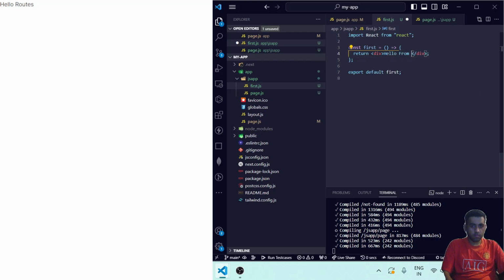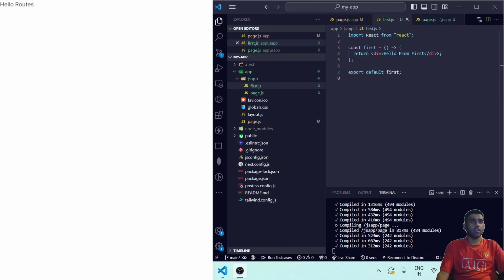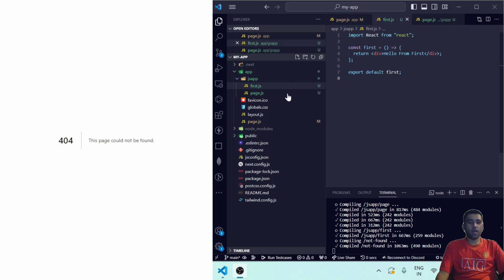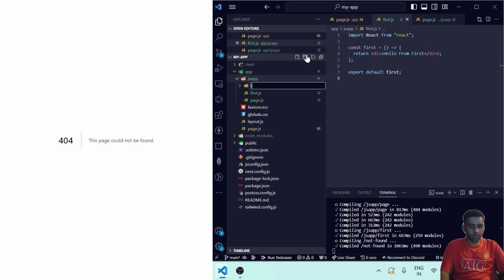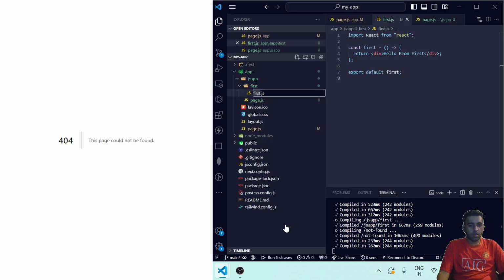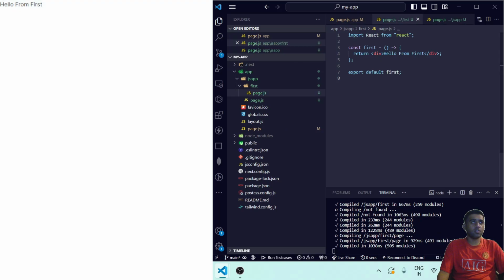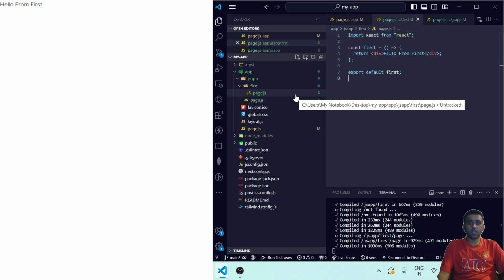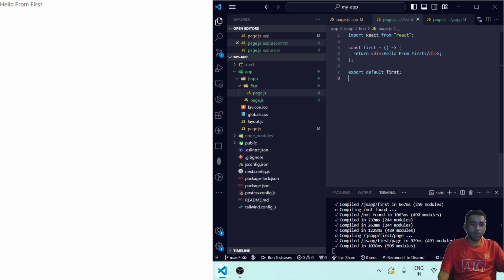Next.js | Nested Routing | Tutorial Three